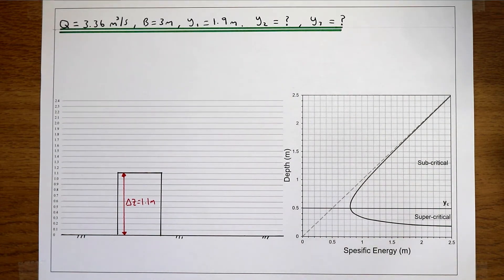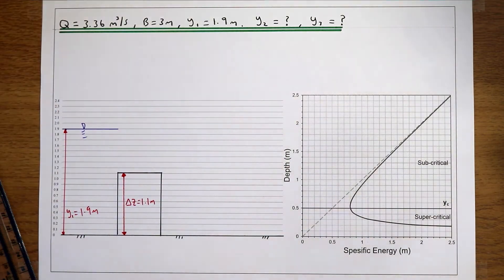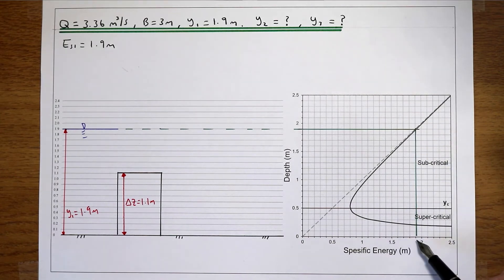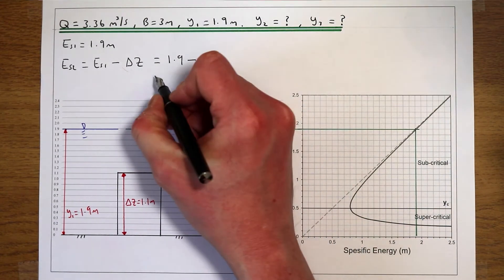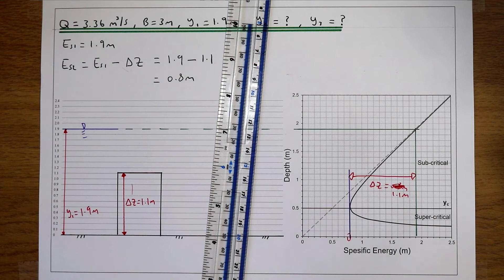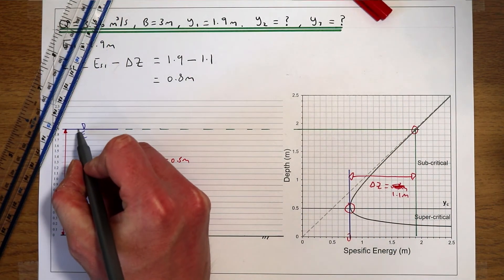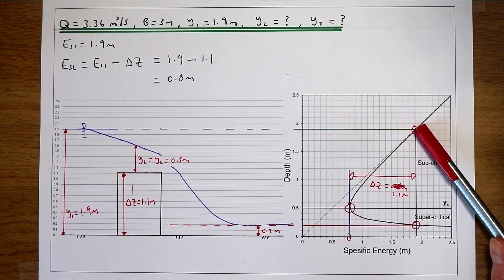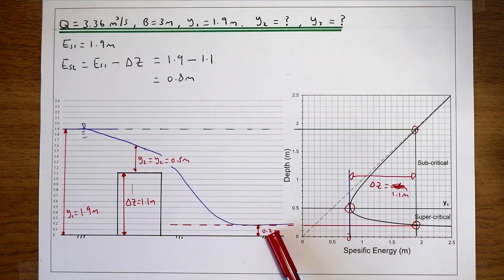Rapidly Varying Flow Part 2: Flow over a medium sized weir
Example showing the water surface profile over a weir set so the depth over the weir is the critical flow depth.